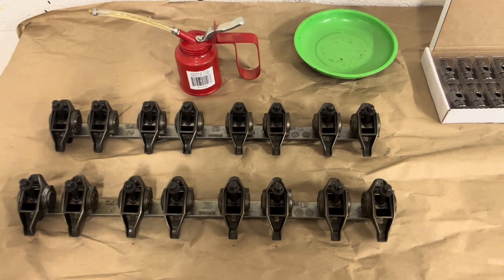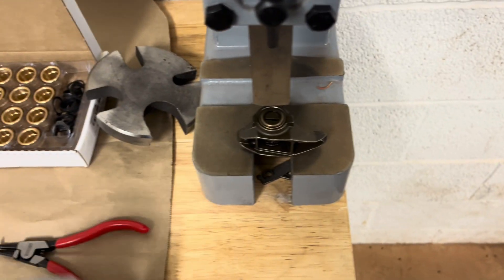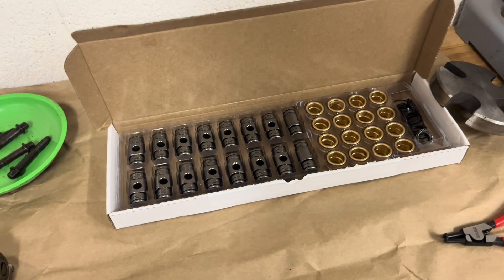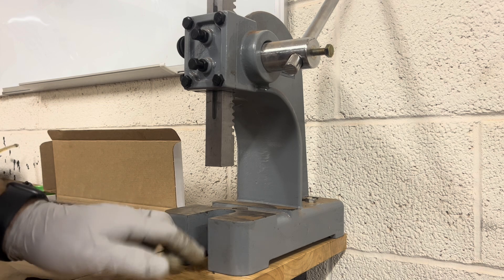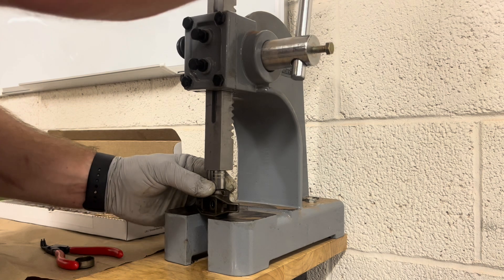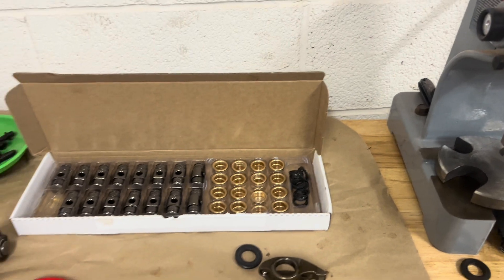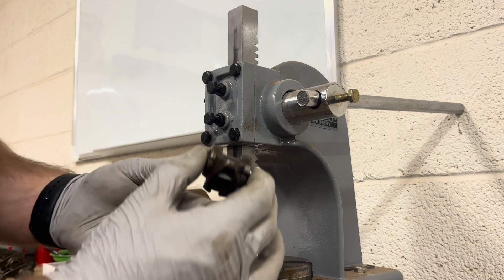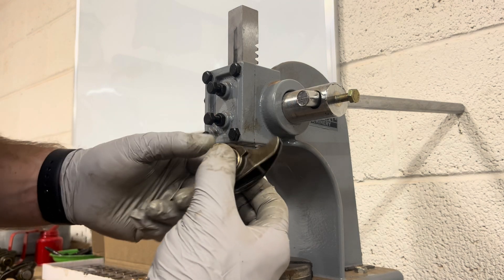LS Trunnion Upgrade: Step-by-Step Installation Guide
In this video, we’re diving deep into the installation of a trunnion upgrade kit for a 6.0 LS engine. Upgrading the rocker arm trunnions is a crucial step in maximizing your engine's performance and reliability, especially if you're pushing higher RPMs or adding more power.

We'll start by discussing what trunnions are and why upgrading them is essential for your LS setup. The factory plastic trunnions can wear out over time, leading to valve train issues that can ultimately harm your engine. Our upgrade kit replaces these components with robust aluminum parts, ensuring smoother operation and increased durability.

Next, we’ll walk you through the tools you'll need for the job, including a torque wrench, socket set, and a few specialized tools for easier access to the rocker arms. We’ll also cover safety precautions and tips to make the installation process seamless.

As we get into the installation, you'll see a clear, detailed process for removing the rocker arms and swapping out the old trunnions for the new ones. We'll highlight common pitfalls to avoid and share expert tips from Michigan Motorsports to ensure everything is installed correctly.

Throughout the video, we'll provide helpful insights on how to properly align and torque the components to the manufacturer's specifications. You’ll also learn how this upgrade can contribute to better performance, reduced wear, and peace of mind when pushing your LS engine to its limits.

By the end of this tutorial, you’ll have a comprehensive understanding of how to install a trunnion upgrade kit in your 6.0 LS, and you’ll be well on your way to achieving enhanced engine performance.